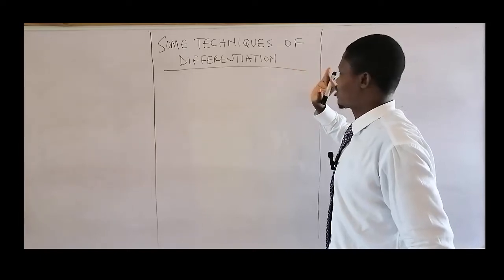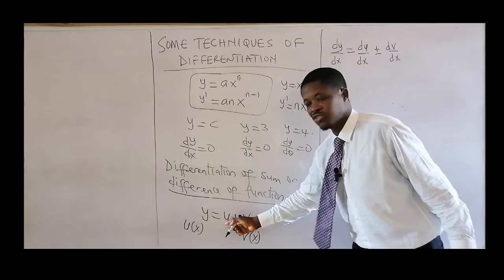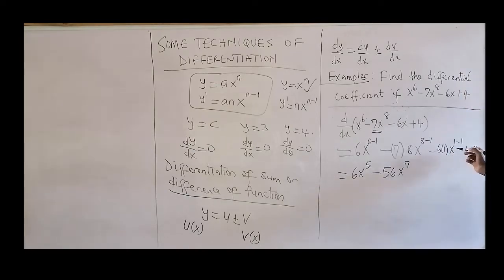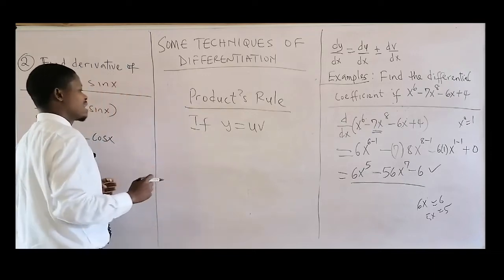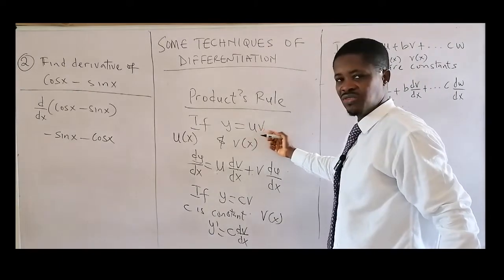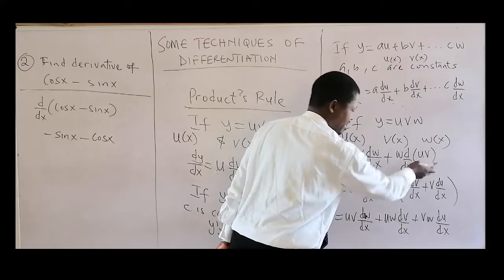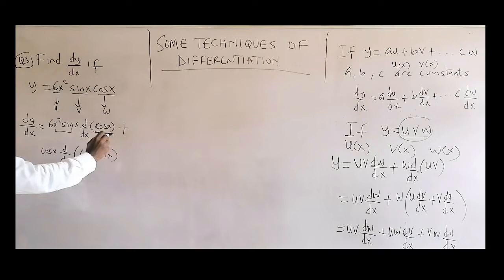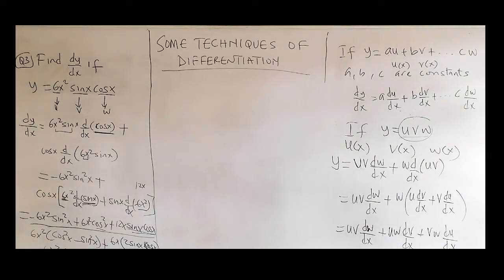"Introduction to Differentiation: Basic Concepts and Techniques in Calculus" | PRODUCT'S RULE (I)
"Introduction to Differentiation: Basic Concepts and Techniques in Calculus" is a guide that provides an overview of the fundamental concepts and techniques of differentiation in calculus. Differentiation is a branch of calculus that deals with finding the rate of change of a function at a given point. It is a key concept in understanding and solving problems in many areas of mathematics, physics, engineering, and other sciences.

The guide covers the basic concepts of differentiation, including the definition of a derivative and its notation, as well as the difference between the instantaneous rate of change and the average rate of change. It also provides an introduction to the different types of functions and their properties, such as polynomials, exponential functions, logarithmic functions, and trigonometric functions.

The guide also covers the techniques used to differentiate functions, including the power rule, the product rule, the quotient rule, and the chain rule. It also provides an introduction to the concept of optimization and how differentiation can be used to find the maximum and minimum values of a function.

Additionally, the guide covers the concept of higher-order derivatives, which are derivatives of derivatives, and how they can be used to determine the concavity of a function and the points of inflection.

In summary, "Introduction to Differentiation: Basic Concepts and Techniques in Calculus" is a comprehensive guide that provides a thorough understanding of the key concepts and techniques of differentiation in calculus, making it an essential resource for students, professionals and anyone interested in understanding the principles of calculus.

The video starts with the general formula for differentiation, then explain the differentiation for sum or difference  of functions . Questions are introduced and solved in a more simplified ways.

In addition, differentiation of a product i.e Product's Rule which involves 2 or more functions  combined together i.e y =uv, y= uvw where each letter is a function of x .is explained  with relevant questions and solutions. This aspect   is the beginning part  and it is called Product's Rule (I) in this episode .The video also make use of trigonometric identities like sin2x=2sinxcosx, cos2x = cos^2(x) –sin^2(x) .
The Next video is Product's Rule (II),watch the video for continuation and more practice questions and solutions